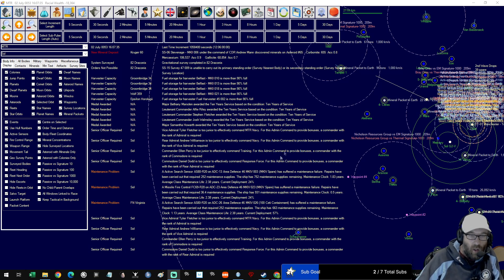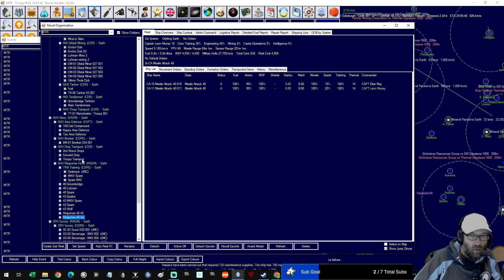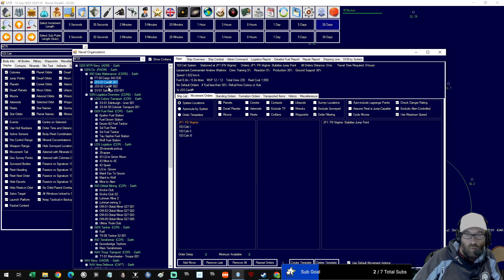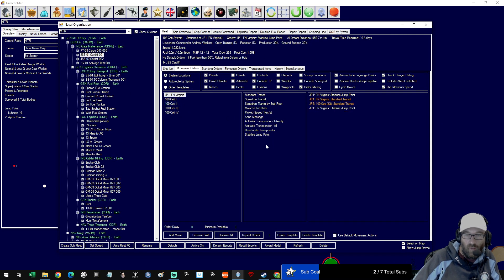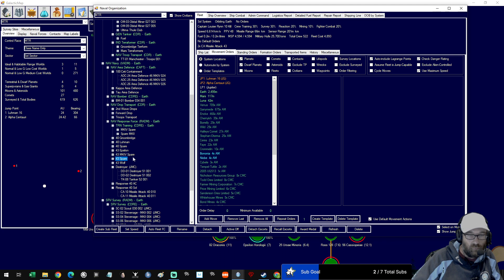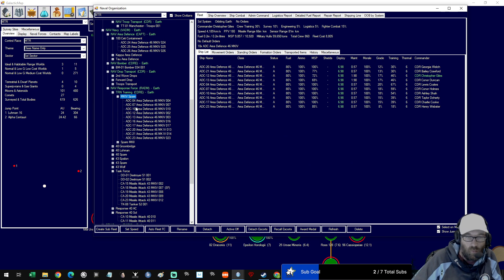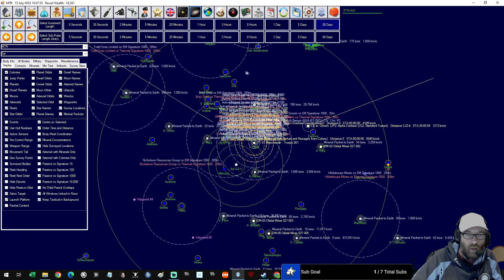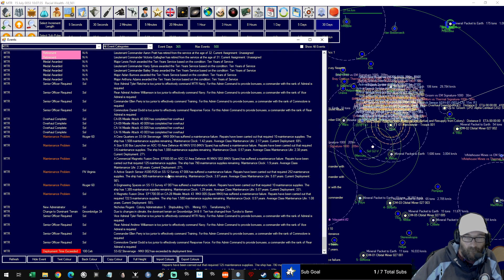Aurora 4X EP122 Sending out the Task Force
Are you ready to command an entire civilization and conquer the stars? Join me as I delve into the depths of Aurora 4X, the space 4X game that's as deep as it is challenging.

In this video, I showcase the gameplay of Aurora 4X and provide a tutorial on how to get started in this complex and rewarding game. You'll see how to manage your resources, research technologies, build ships, and explore the galaxy to gain new allies and outmaneuver your enemies.

Best of all, Aurora 4X is completely free to download and play, so you can dive right in and experience the excitement for yourself. I welcome any feedback, advice, or suggestions in the comments below.